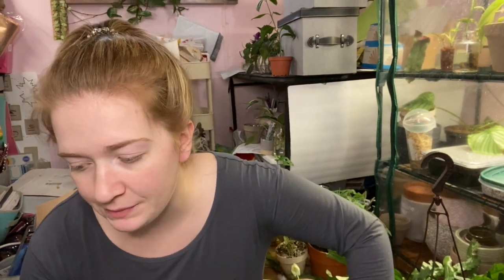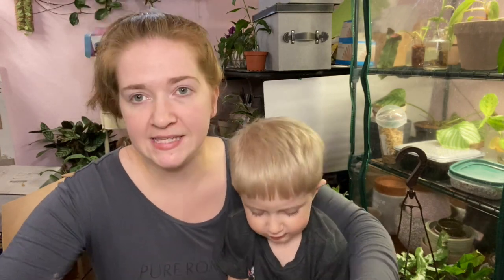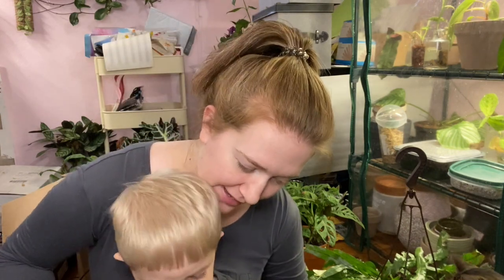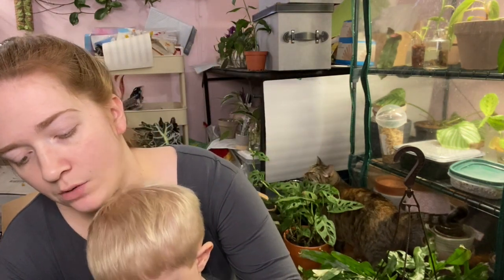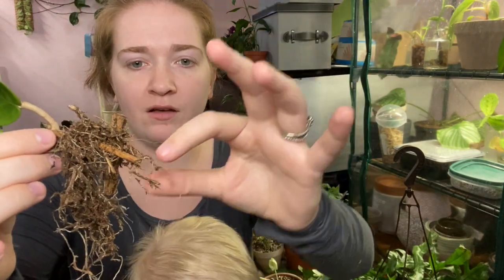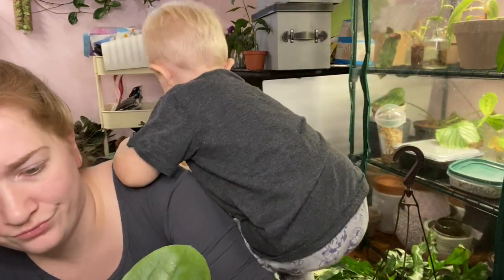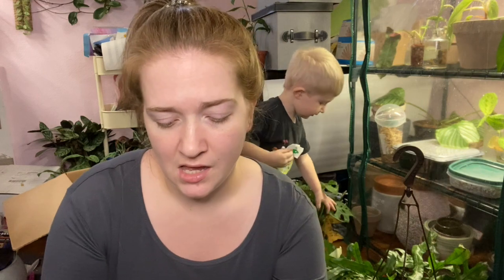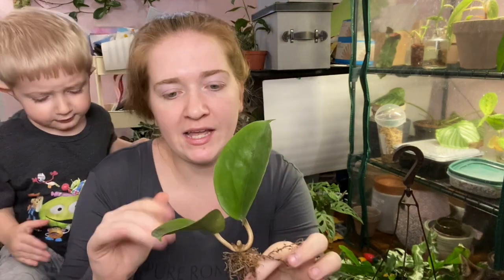New Hoya in the HOUSE!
This was my final unboxing of 2020 so of COURSE it had to be a Hoya!
also I forgot the closing screen and music... so, yeah I'm not editing to re-upload LOL